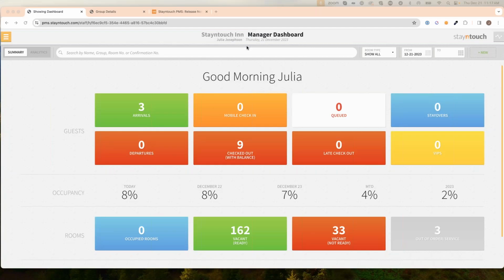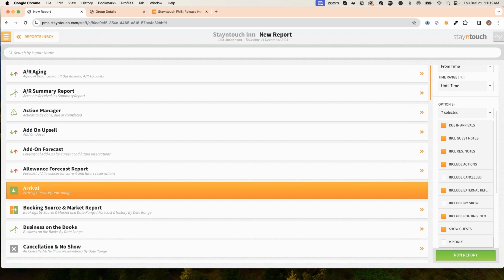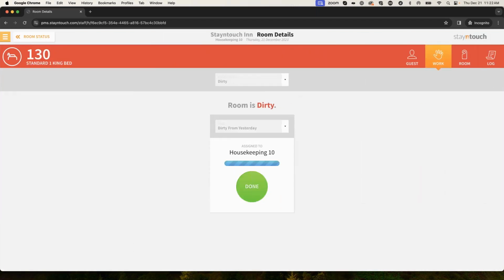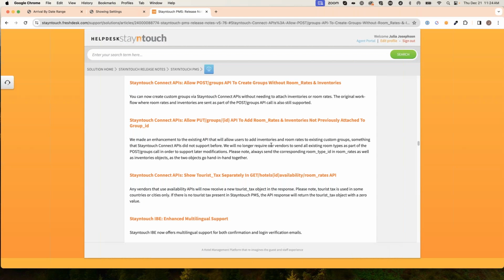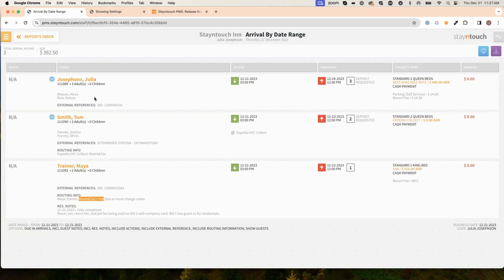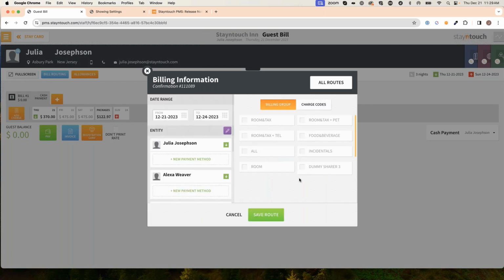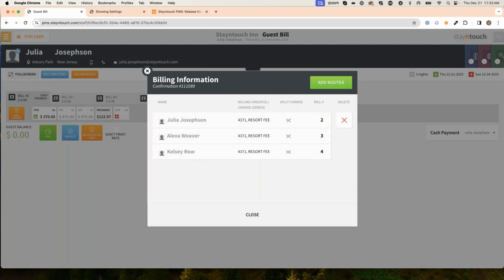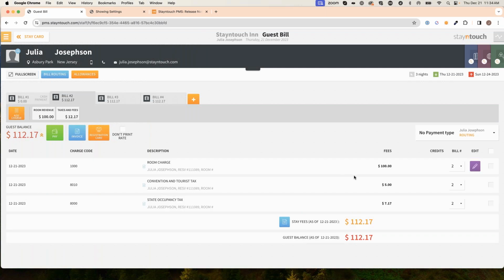Stayntouch Product Enhancements v5.76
Discover the latest enhancements to the Stayntouch PMS in Stayntouch Product Enhancements: Split Charges Equally Routing, Add-On Activity Log, & More!